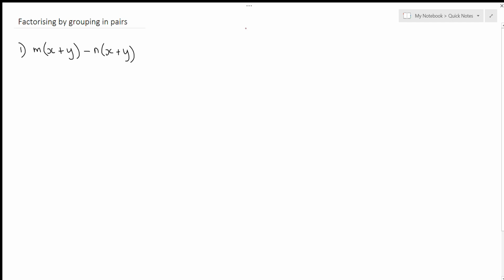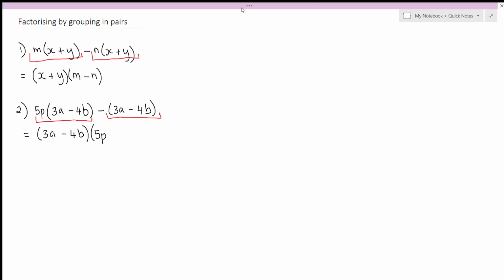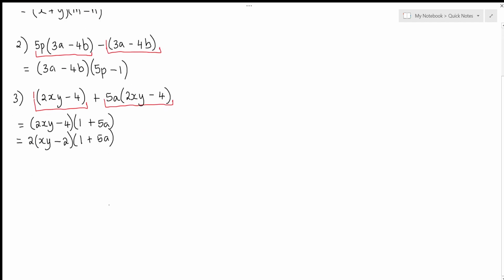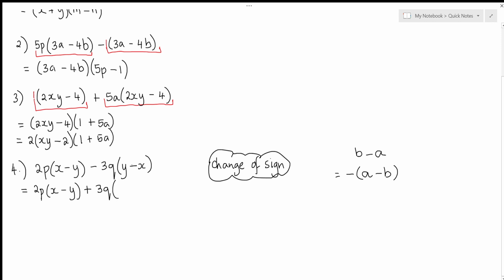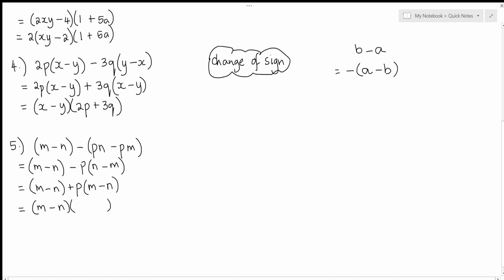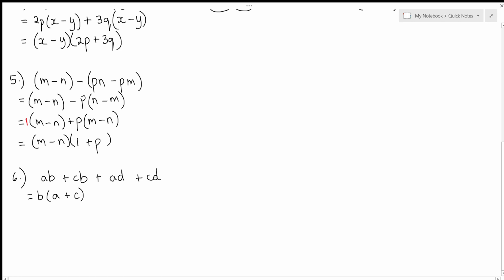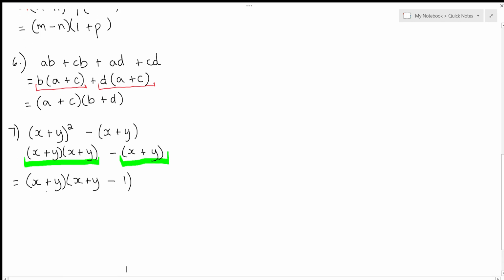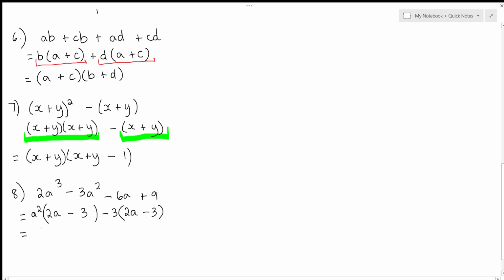Grade 9/10 Factorising by grouping in pairs